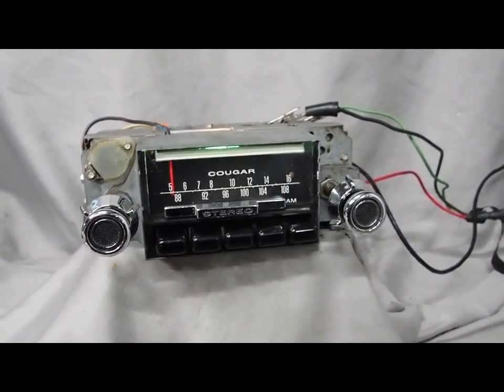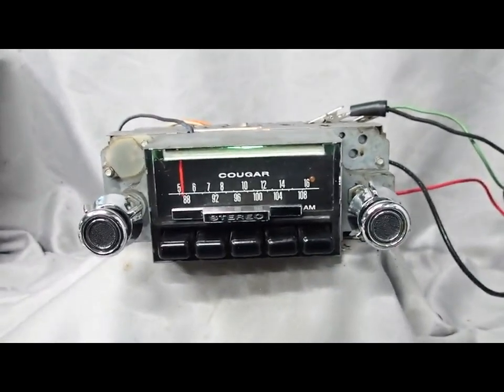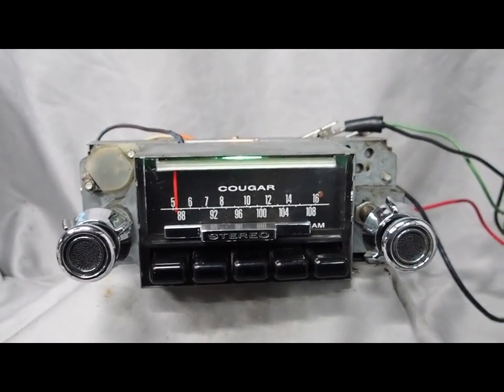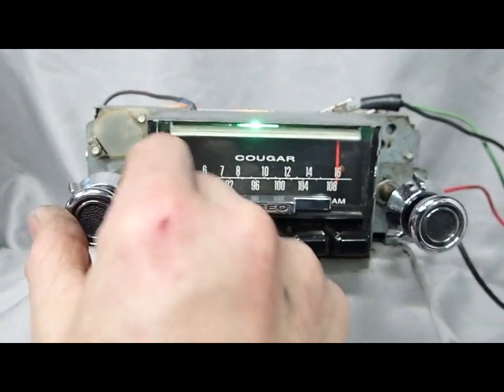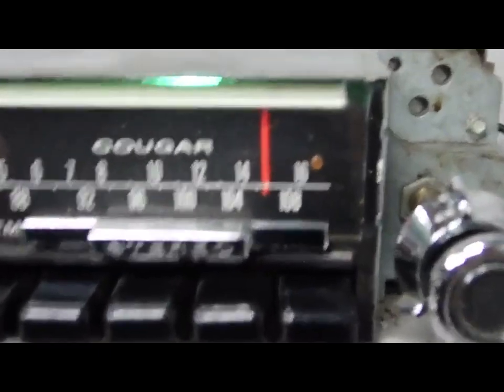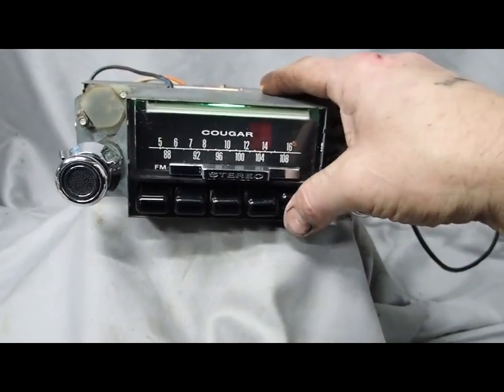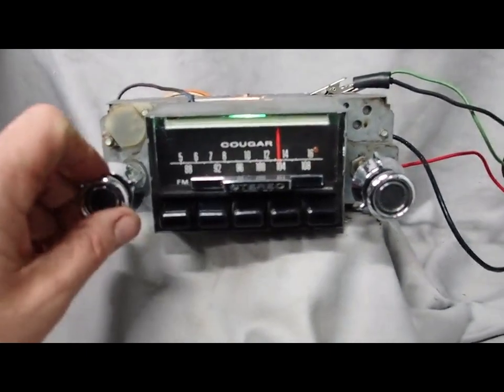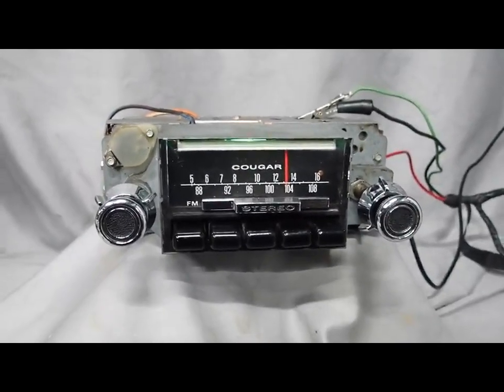1970 Mercury Cougar AM FM Stereo Radio x264